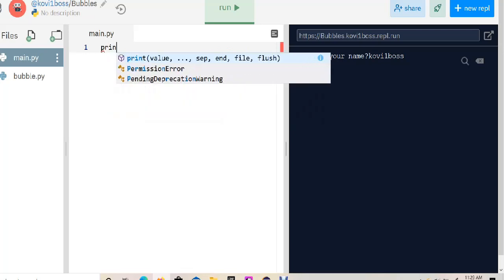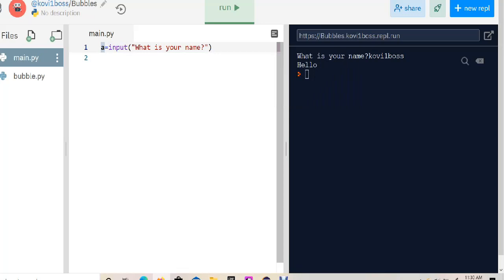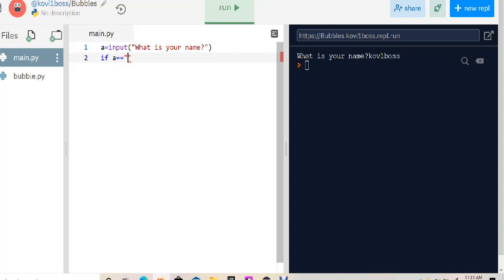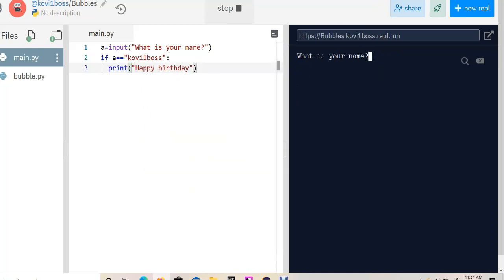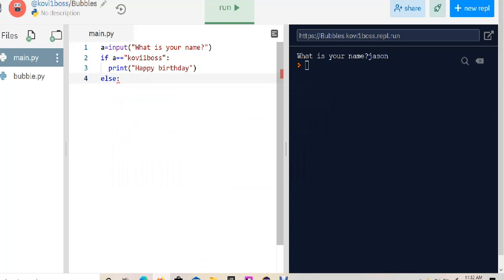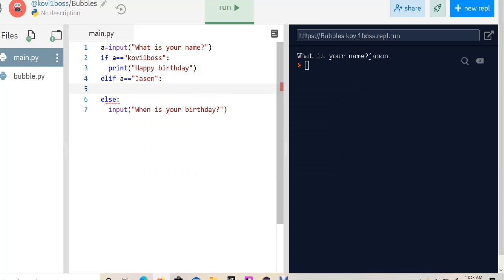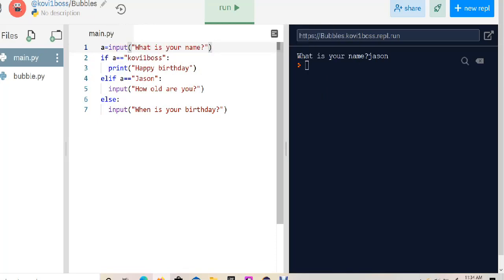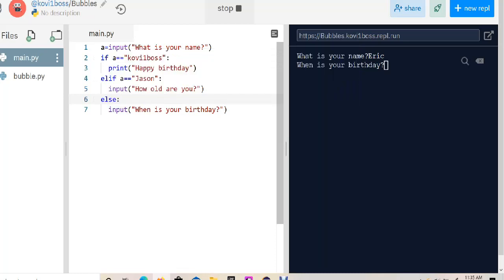Explaing if statements and else statements in python!